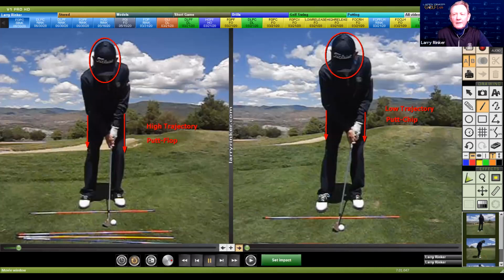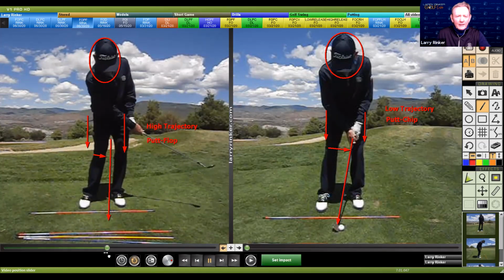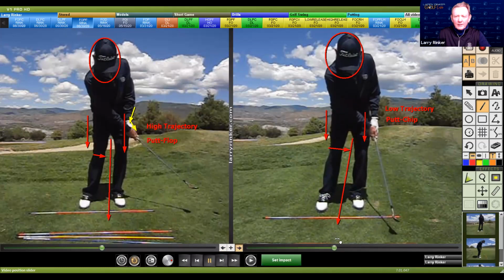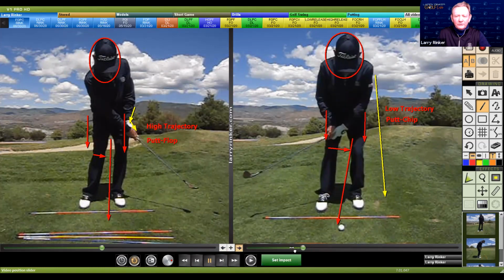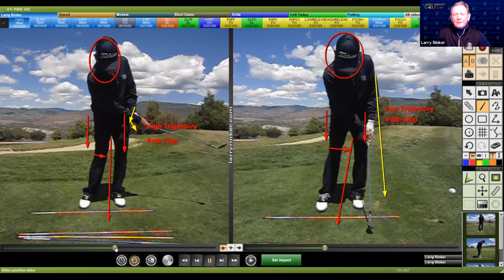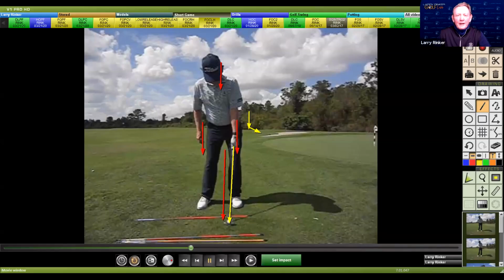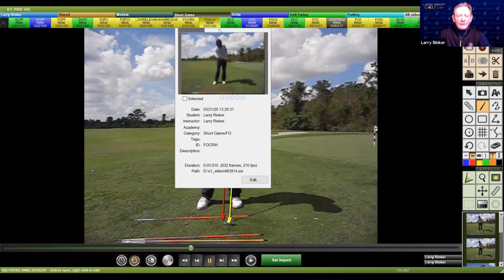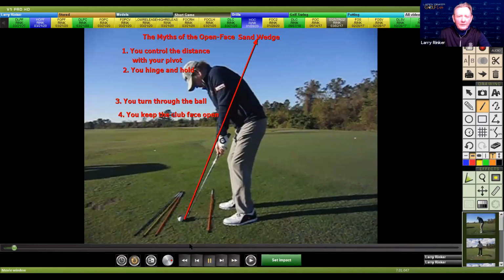Larry Rinker Golf Live with Stan Utley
Former PGA Tour Player and Short Game Guru, Stan Utley, joins Larry to discuss short game and putting.